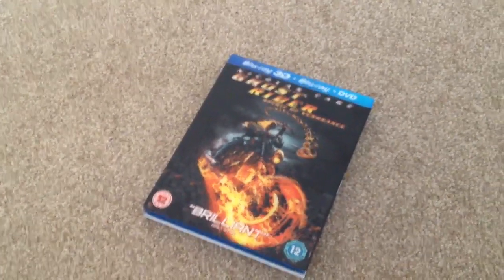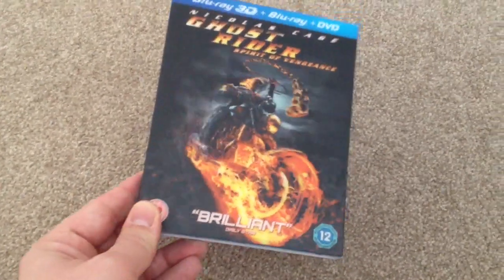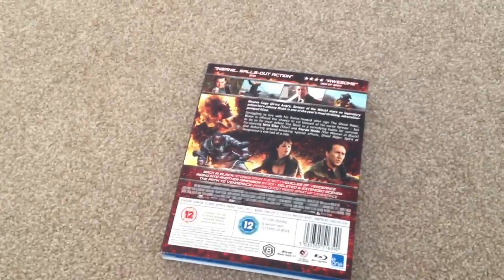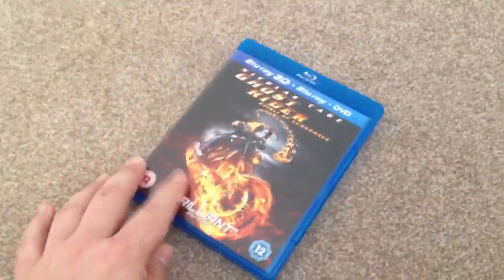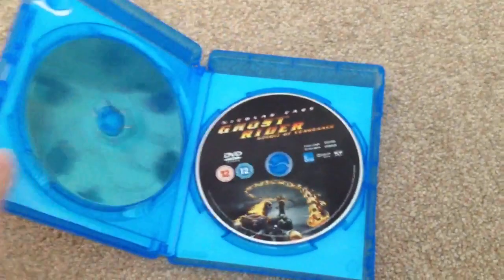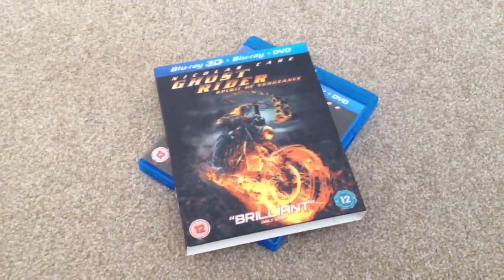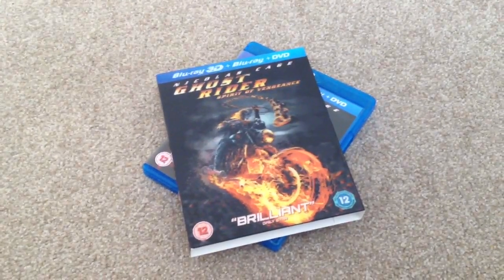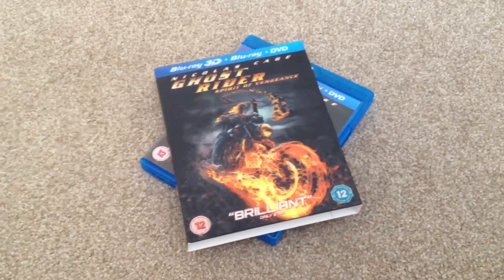Ghost rider spirit of vengeance 3D Blu-ray unboxing